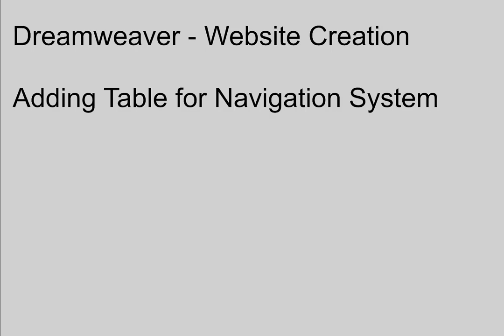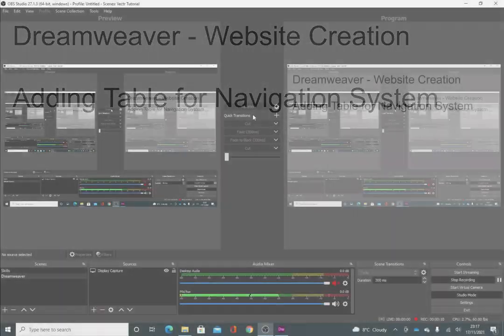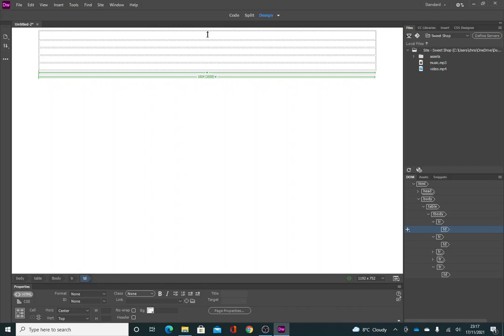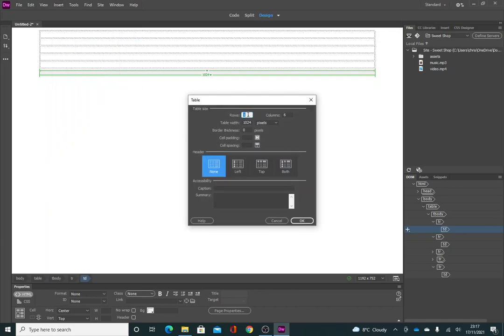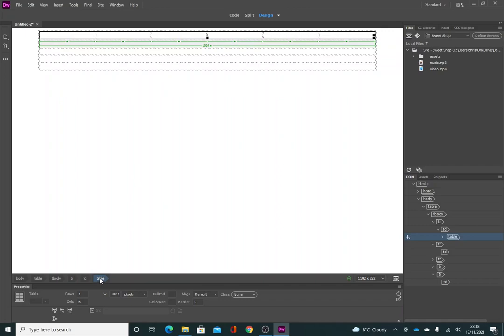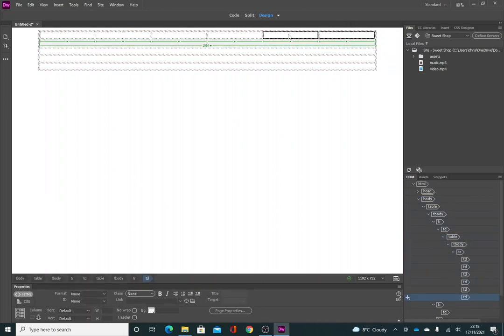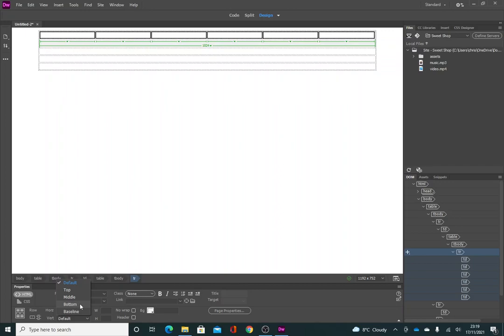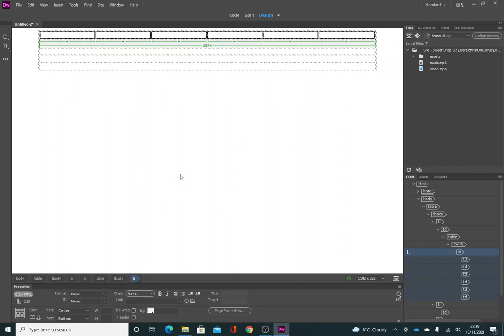5 - Dreamweaver - Inserting table for navigation system